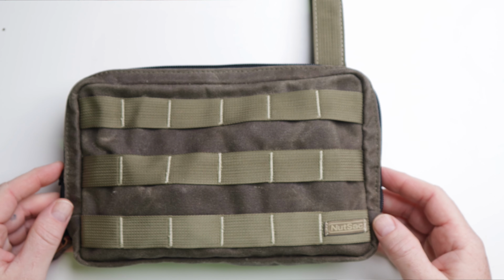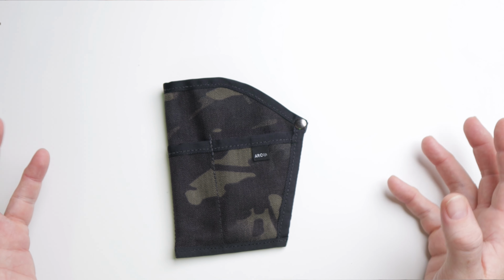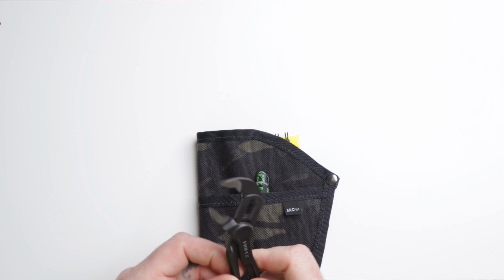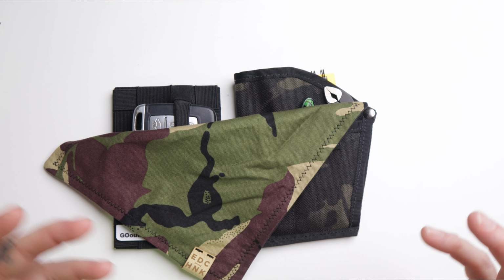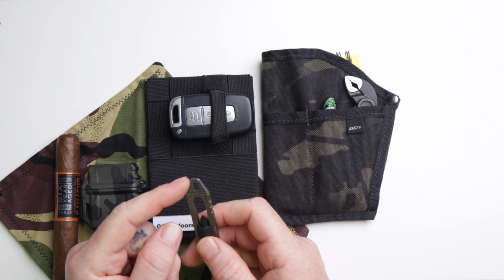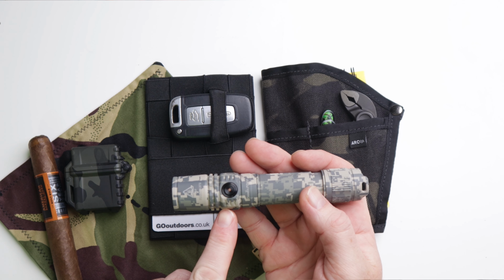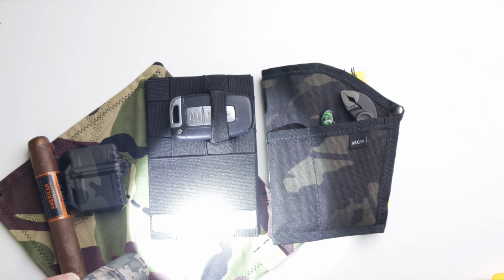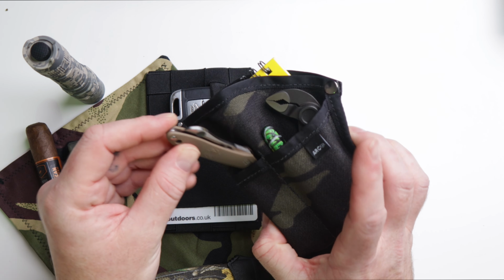Everyday Carry Camo Edition / EPISODE 6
In this video i show a simple camo themed pocket carry.
Why not check out my Blog krackenedc.com or join me on Instagram @krackenedc if you would like to get in touch, then please email

Arc Company pouch

Some of the links are affiliate links, this means I earn a small concision from it, however this does not affect the price you pay, all proceeds go towards running the channel. thank you for your support.